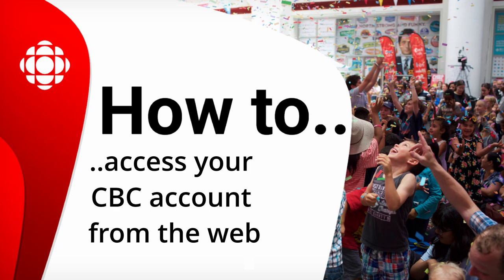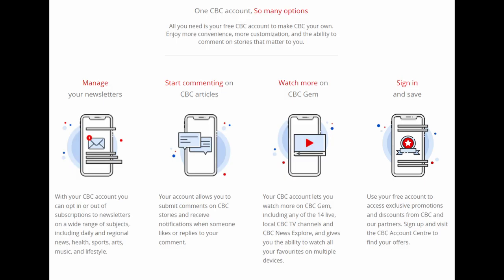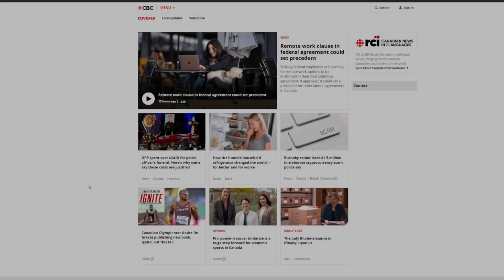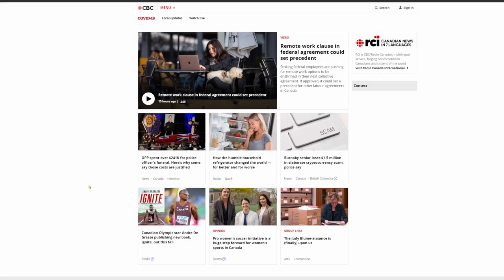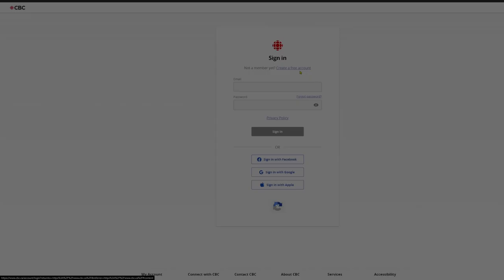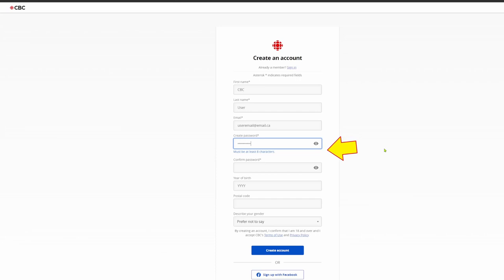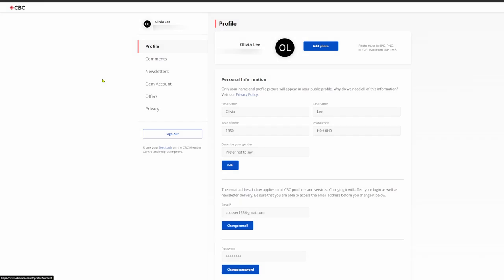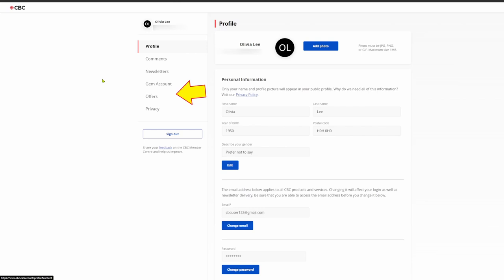How to access your CBC account from the web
To see the full description of features that appears at 0:15 of the video,